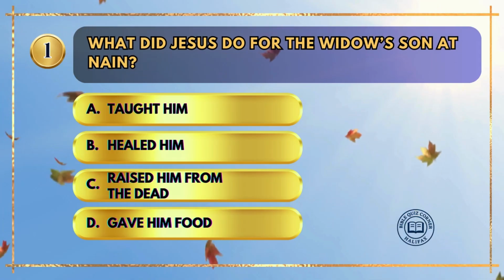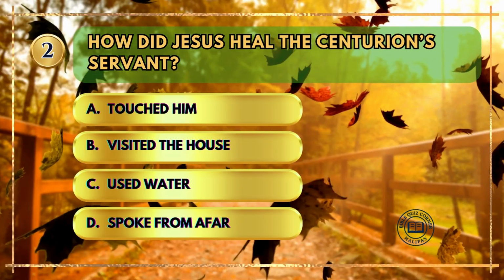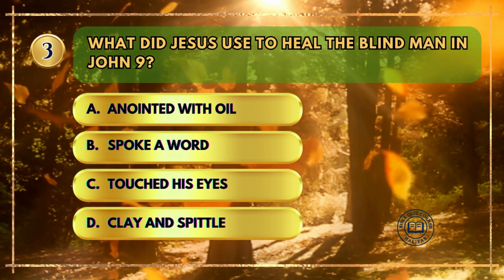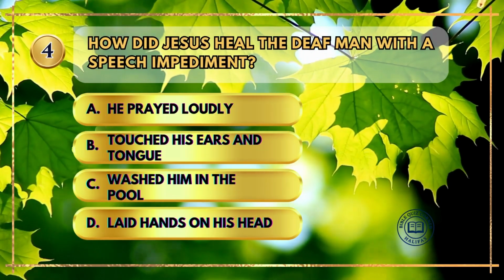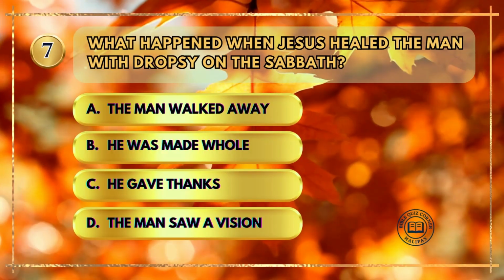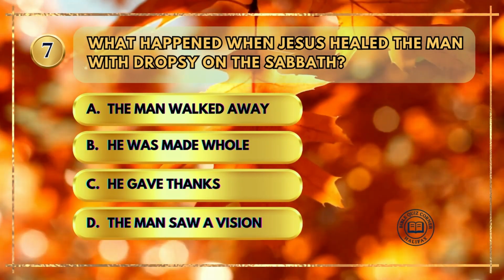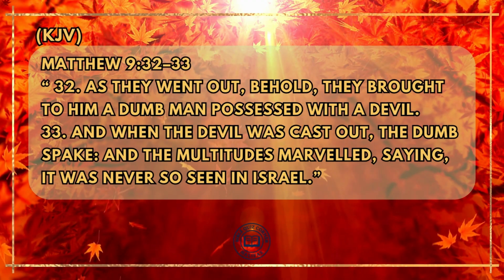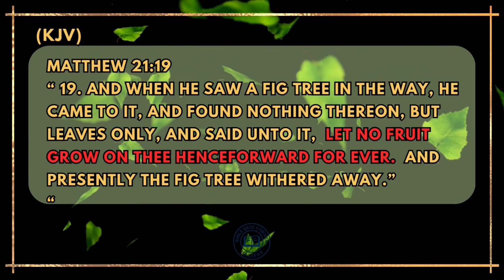Can You Answer These 10 Miracles of Jesus Questions? - Part 2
Miracles of Jesus – Part 2 | Bible Quiz Corner

Welcome back to Bible Quiz Corner! This is Part 2 of our exciting 3-part series exploring the miracles of Jesus. In this episode, Jonathan and Grandpa take you through 10 engaging Bible quiz questions about the incredible works of Jesus, each supported with KJV Scripture and uplifting insights.

This quiz will inspire, challenge, and help you grow in God’s Word. Perfect for personal devotion, group Bible study, or just testing your knowledge for fun!

What you’ll get in this video:
✅ 10 multiple-choice questions on the miracles of Jesus
✅ Correct answers with Bible references (KJV)
✅ Fun and engaging commentary from Jonathan & Grandpa
✅ Encouragement and biblical insights for your faith journey

Watch now and see how well you know the works of Jesus!
📖 "Jesus Christ the same yesterday, and to day, and for ever." – Hebrews 13:8 (KJV)

Join Jonathan and Grandpa in this fun, fast-paced Bible quiz challenge all about the amazing miracles of Jesus! This Bible quiz is great for family devotionals, or personal Bible study. Challenge your faith and sharpen your bible knowledge.